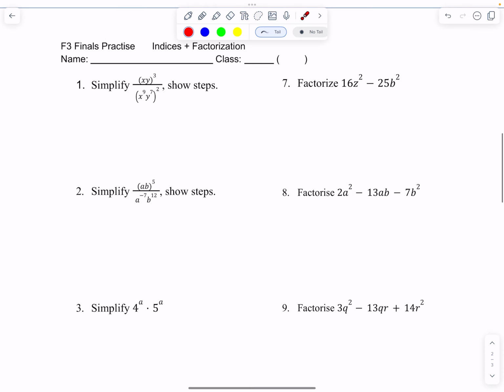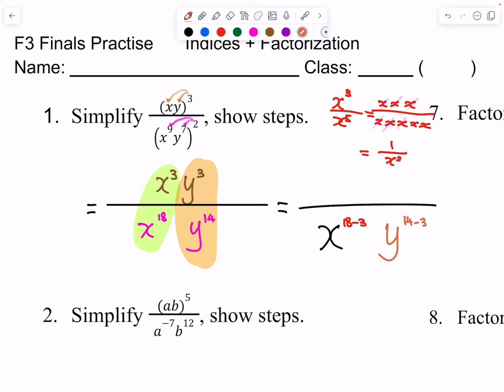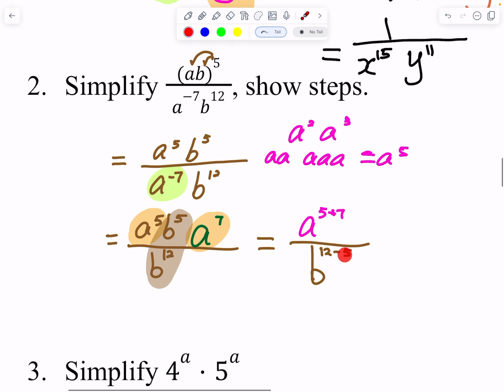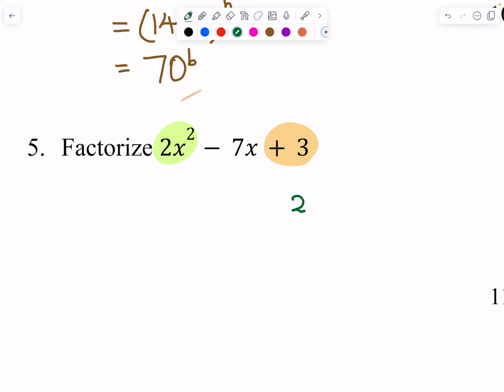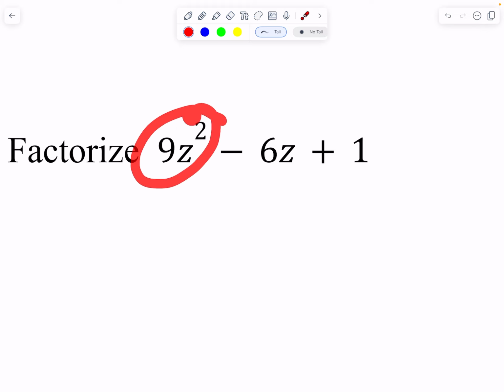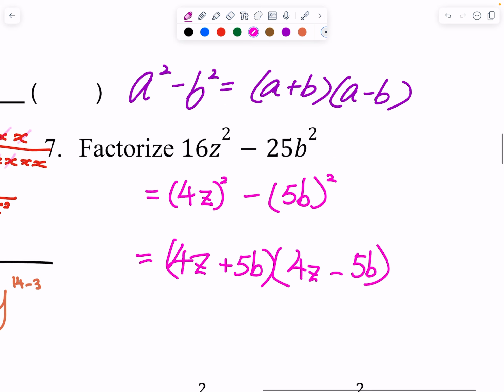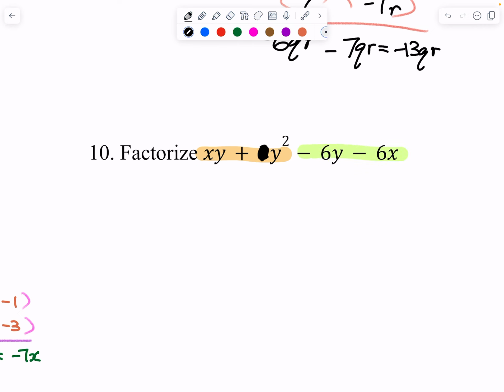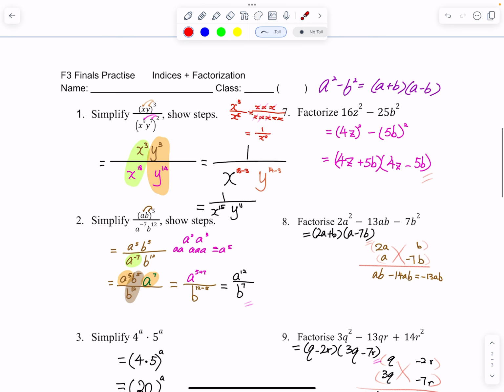F3 Finals Practise Basics of Indices and Factorization